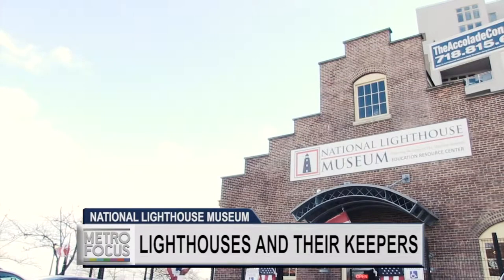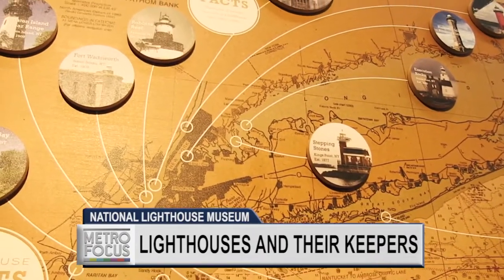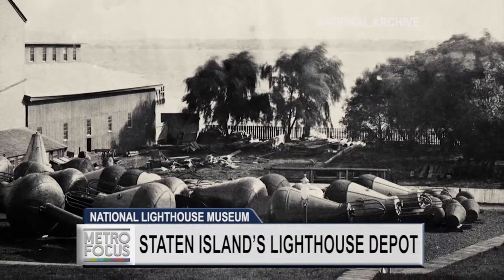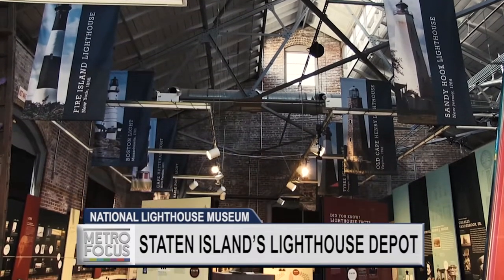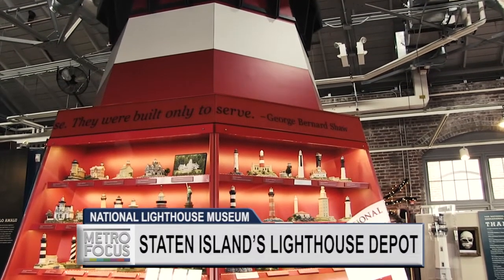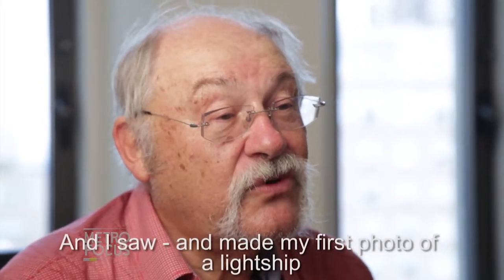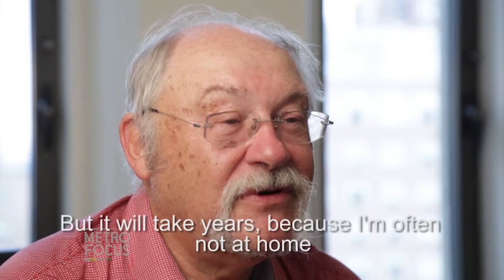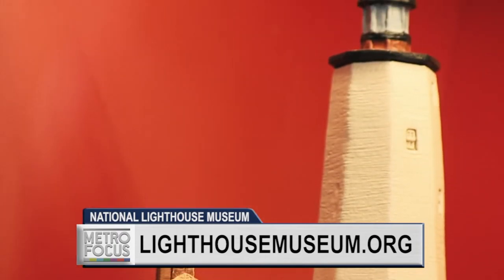The LightHouse Museum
We take a short ferry ride from the tip of Manhattan to the north shore of Staten Island to visit the National Lighthouse Museum.

MetroFocus is a multi-platform news magazine focusing on the New York region. The MetroFocus television program features news, smart conversations, in-depth reporting, content from many partners and solutions-oriented reports from the community. Major areas of coverage include sustainability, education, science and technology, the environment, transportation, poverty and underserved communities. MetroFocus.org amplifies that reporting with daily updates and original stories that also cover culture, government and politics, the economy, urban development and other news in the metropolitan region.